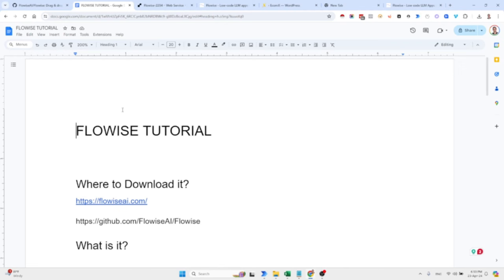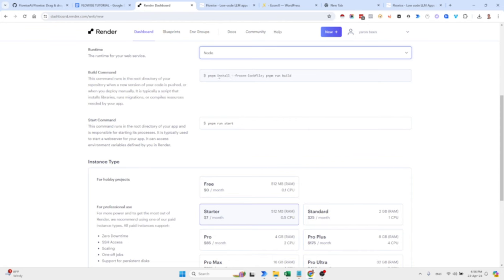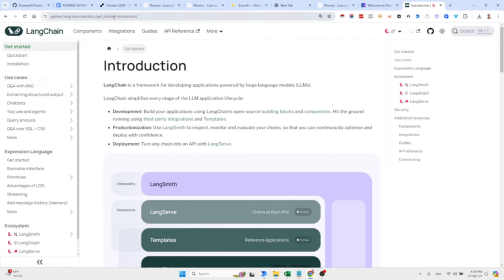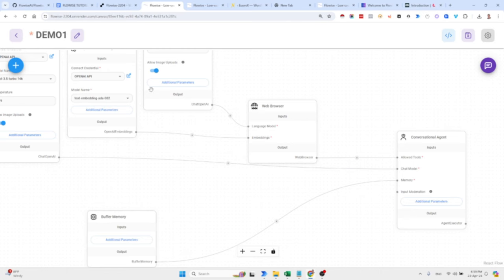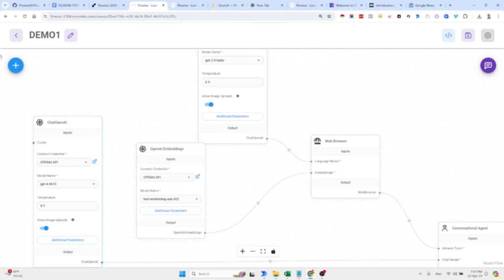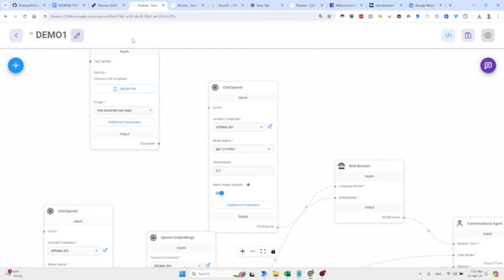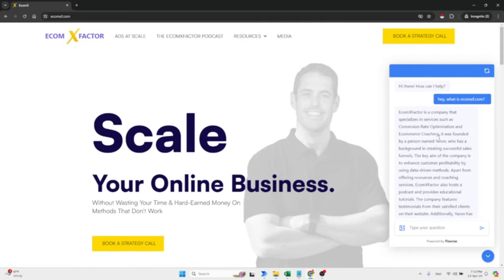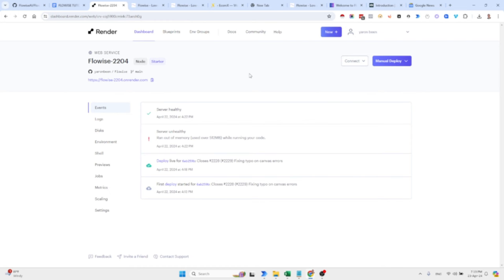Building a Chatbot with Flowise - Deploy Locally or With Render (EASY and FAST)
In this video we're exploring how to setup a flowise chatbot and embed it in your website.

🎞️Chapters
00:00 - Building a Chatbot with Flowise